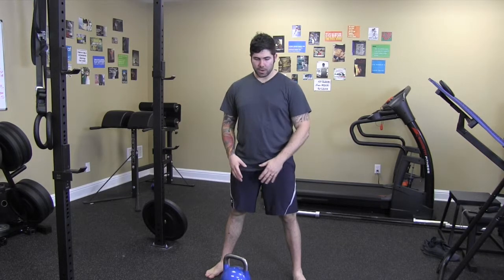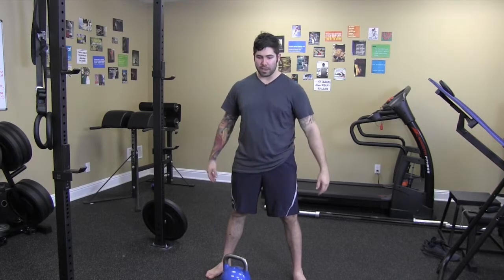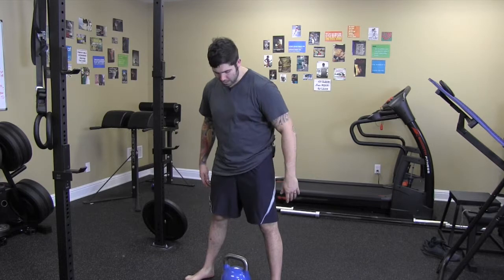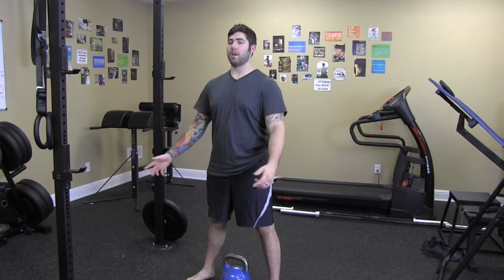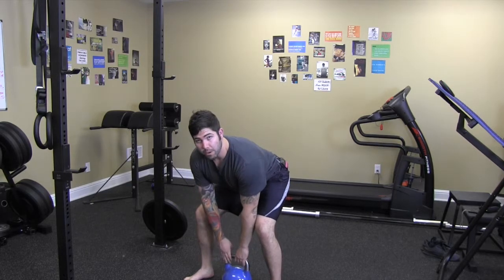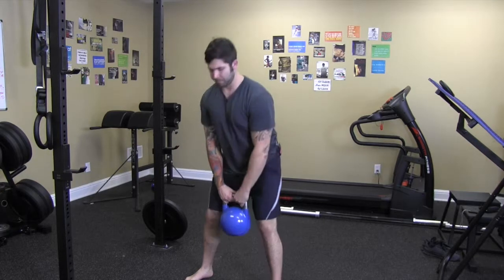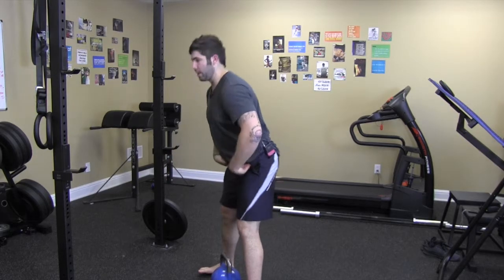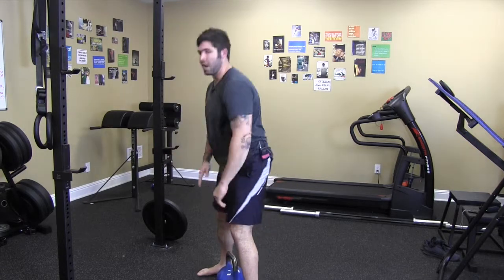The KB Deadlift